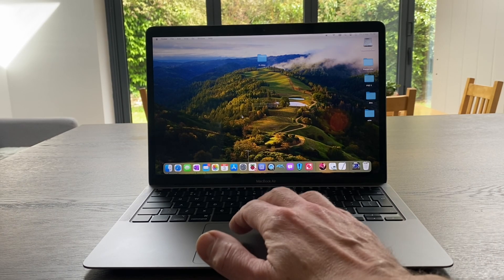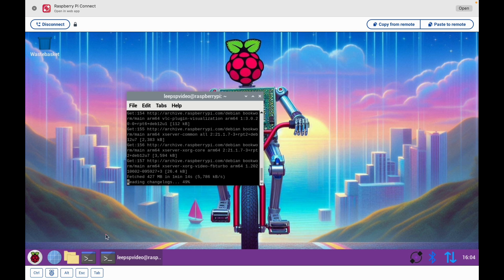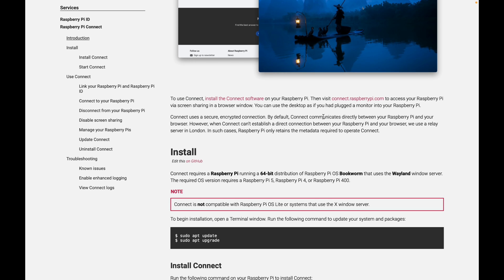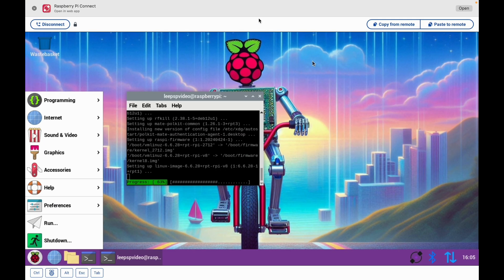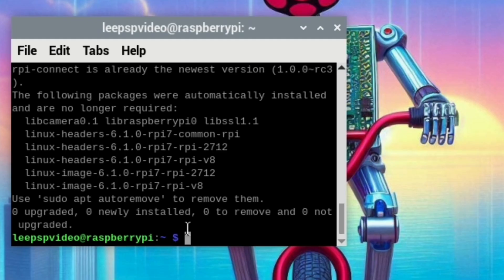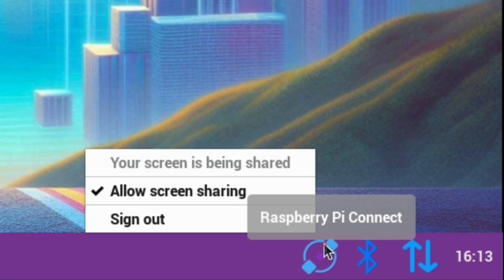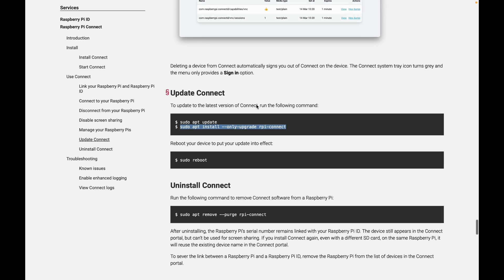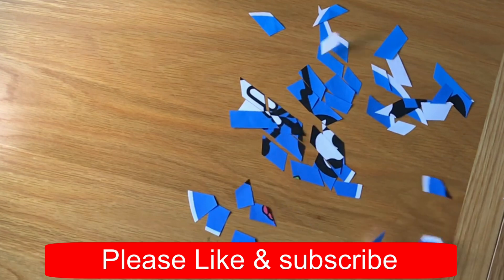Official Remote Desktop with Wayland support. Raspberry Pi Connect.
sudo apt install rpi-connect

My videos